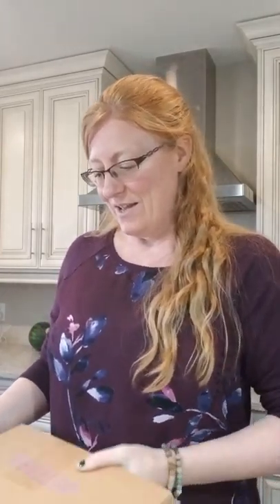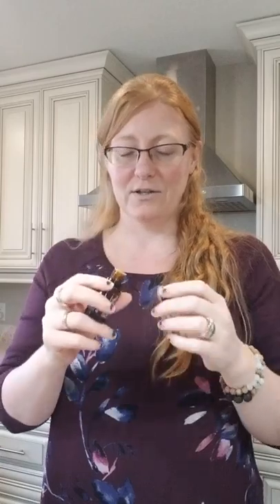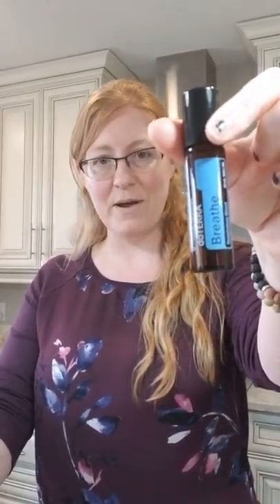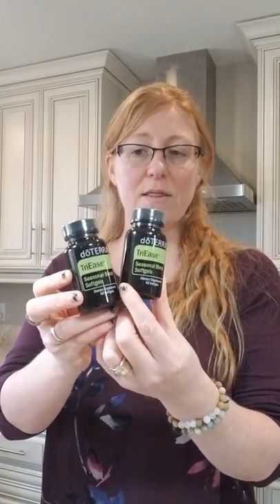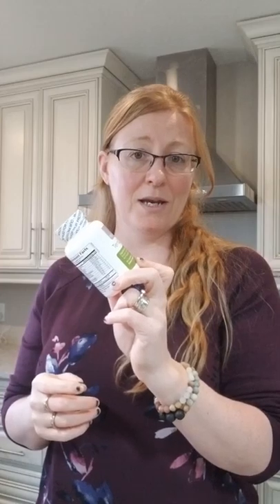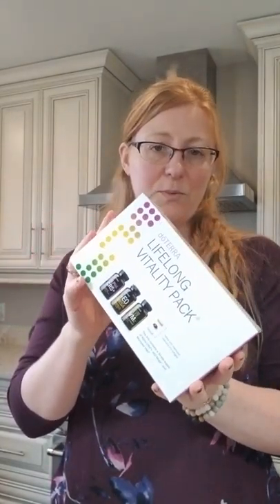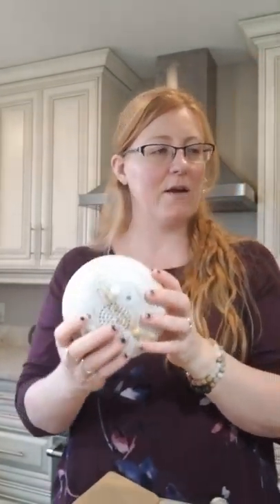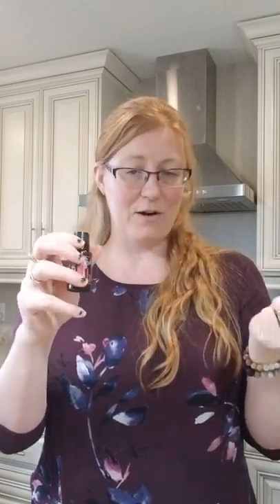April LRP Wellness Box